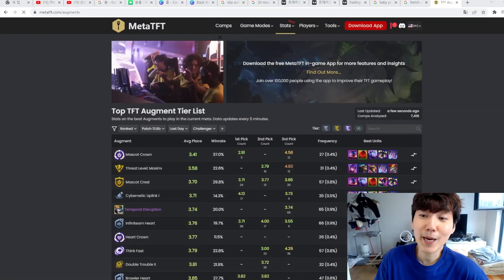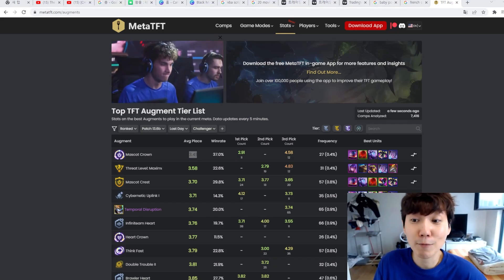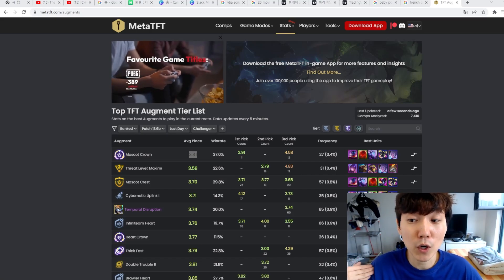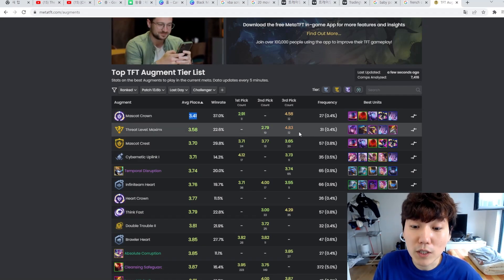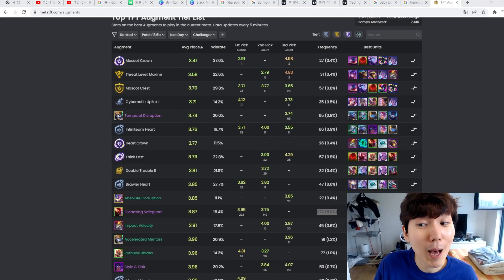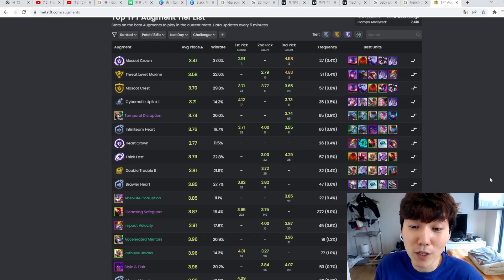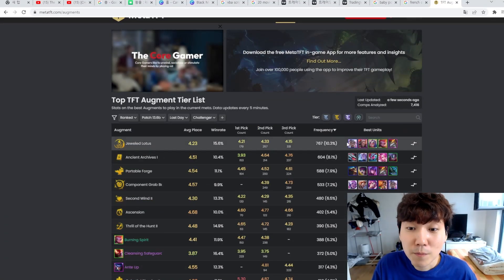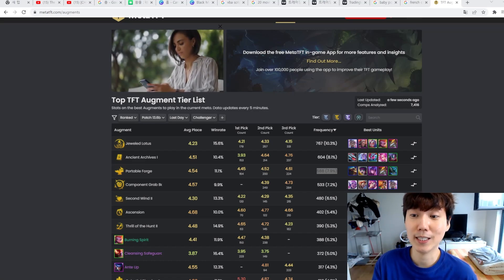How to Read TFT Stats and Data like a PRO Bebe872 Guide on STATISTICS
Hey guys this Series will be focused on how to READ TFT Data and Stats because I noticed many people were making severe mistakes in reading the information properly!

What we need to focus on is never the Average win ratio, because we can never know how much RNG the game has had

Whether it was favored or unfavored

So its more important to understand the PSYCHOLOGY of how the numbers are made

We can't know which augment will give us the highest placement no
HOWEVER we CAN KNOW what the MAJORITY of the Challenger players will pick :D

Bebe872
Bebe's Socials:

Rank 1 Player for

Dota Autchess
Dota Underlords
Hearthstone Battlegrounds
Teamfight Tactics (Set 4,5,6,7)

편집자 : 수미
Editor : Sumi

Riot Auto battler / Auto chess game
Teamfight Tactic SET 8

베베 롤토체스
베베 롤체